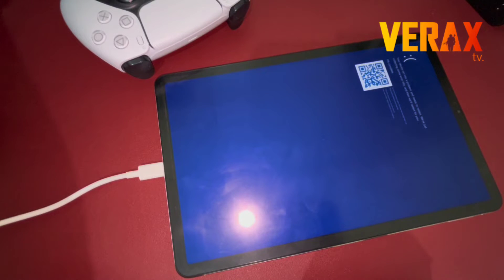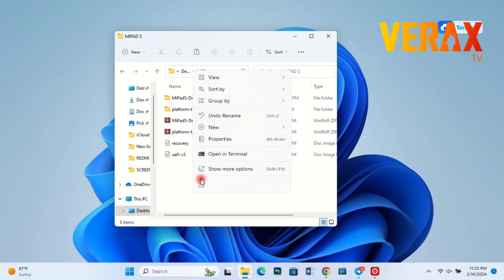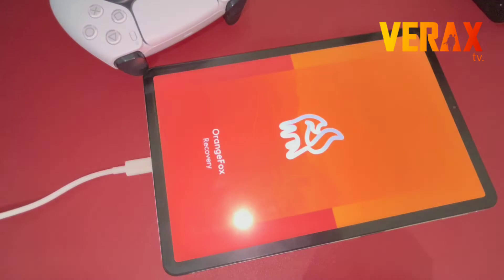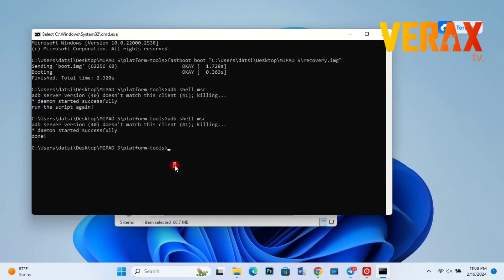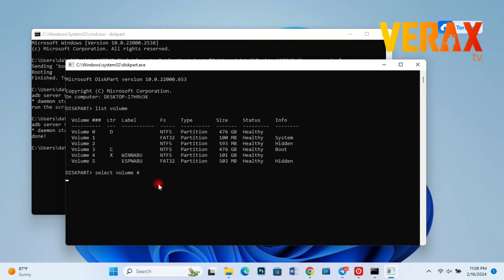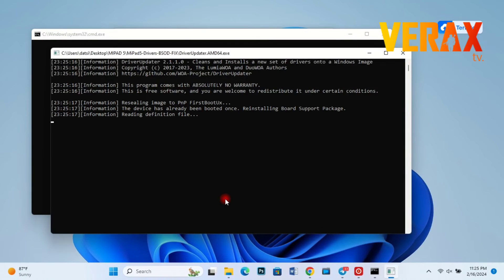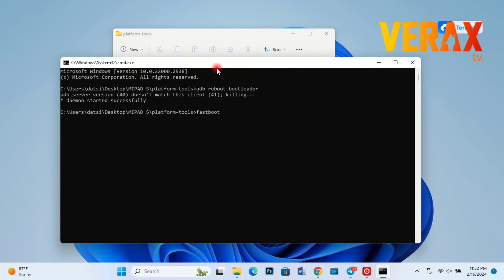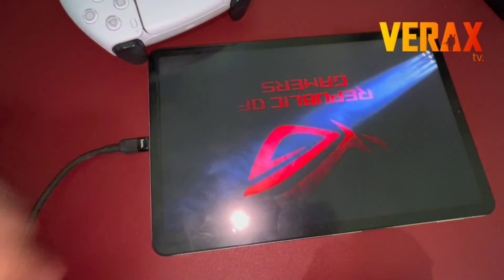WIN 11 x XIAOMI PAD 5 | BLUE SCREEN ERROR FIX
NOTE: Fix to the BSOD (Blue Screen of Death) may vary from case to case. FIRST OPTION is to replace the standard drivers with the provided [fix] drivers to solve the issue. If not effective, you can proceed to SECOND OPTION by using both [fix] drivers and UEFI [no secureboot v3] this method works with ours. LAST OPTION is to stick with old drivers and UEFI [will upload soon if requested].